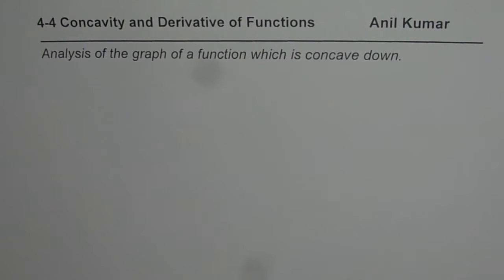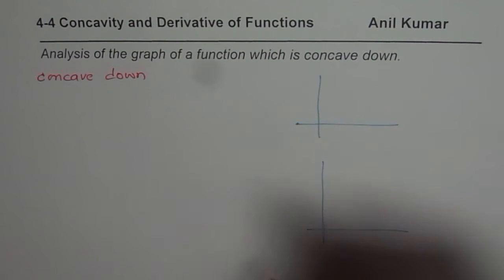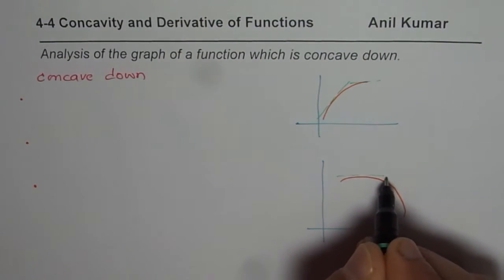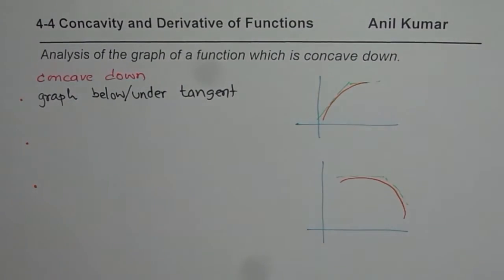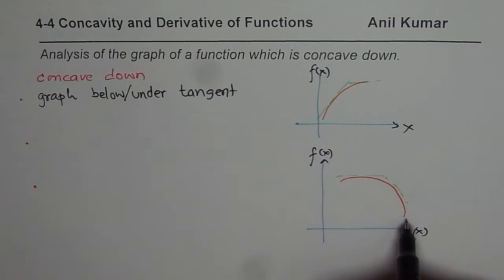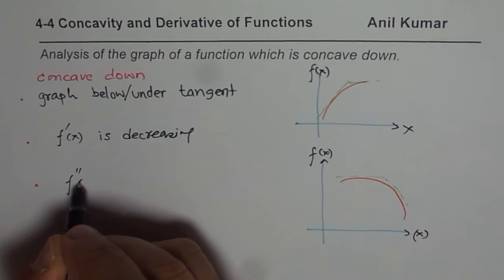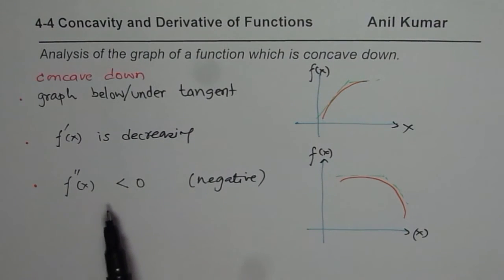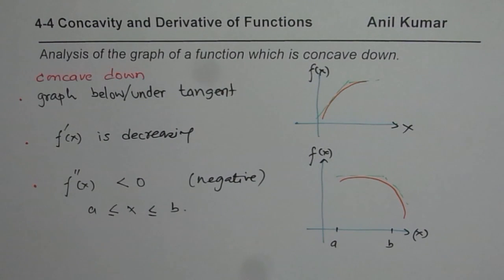Analyze Concave Down Graph with First and Second Derivative